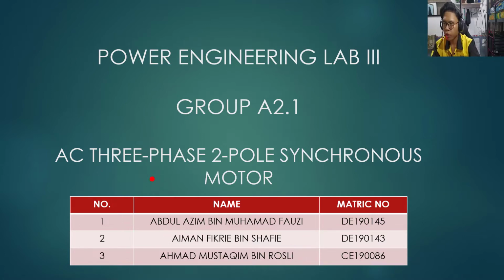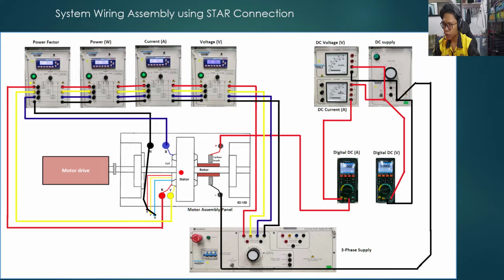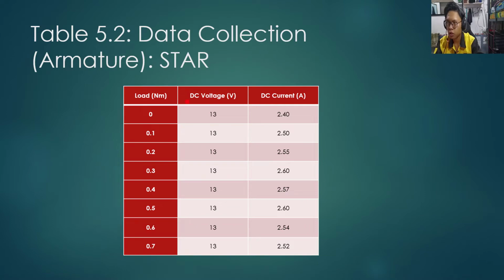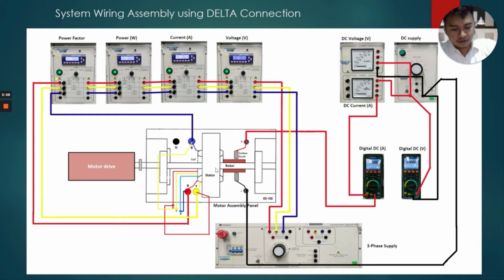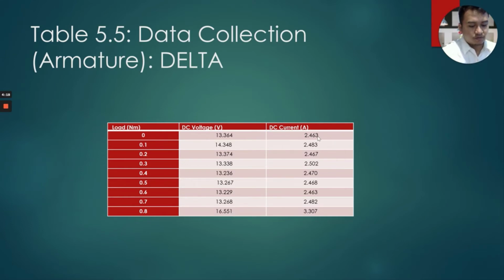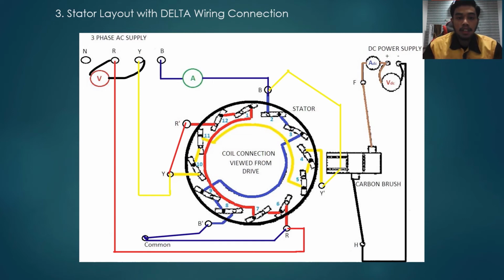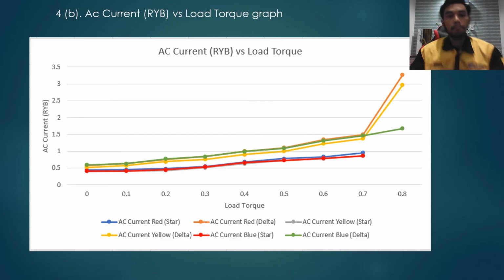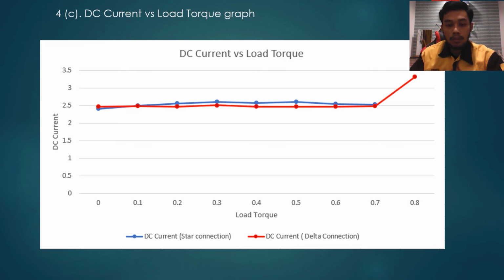BEV40301 | MAKMAL MESIN ELEKTRIK ASAS (MMEA) | CHAPTER 5: AC THREE PHASE 2 POLE SYNCHRONOUS MOTOR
GROUP A2.1
1. Abdul Azim bin Muhamad Fauzi (DE190145)
2.Ahmad Mustaqim bin Rosli (CE190086)
3. Aiman Fikrie bin Shafie (DE190143)